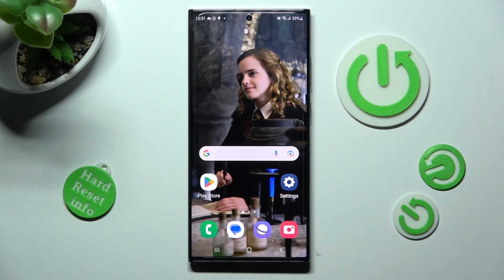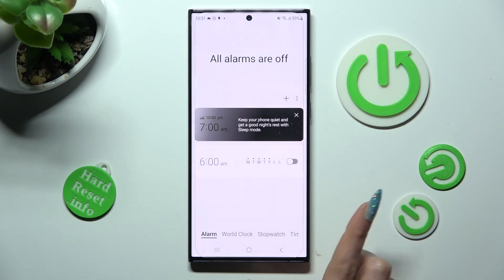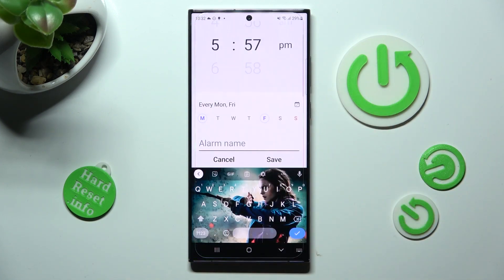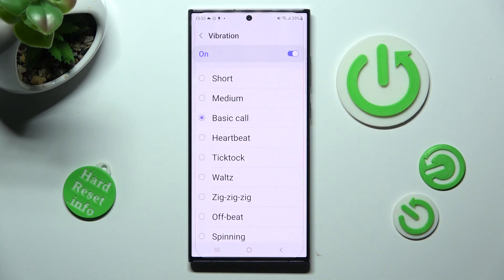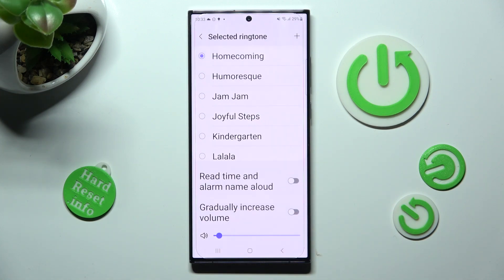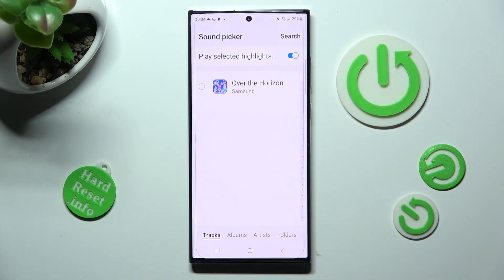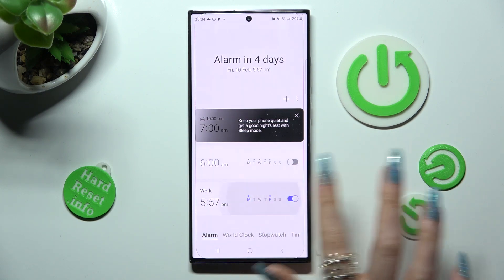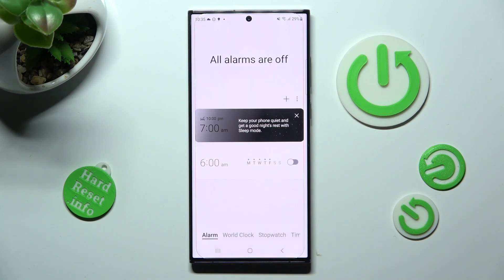How to Set Up Alarm Clock on Samsung Galaxy S23 Ultra?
In this tutorial, we will show you how to set up an alarm clock on your Samsung Galaxy S23 Ultra. The alarm clock is a convenient and reliable way to wake up on time and start your day.

How to Turn On Alarm Clock on Samsung Galaxy S23 Ultra? How to Activate Alarm Clock on Samsung Galaxy S23 Ultra?